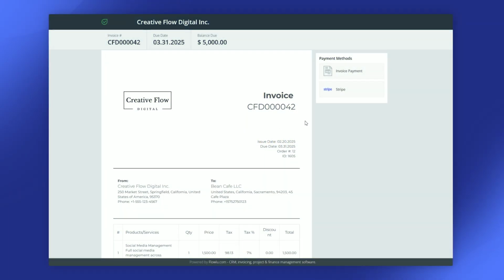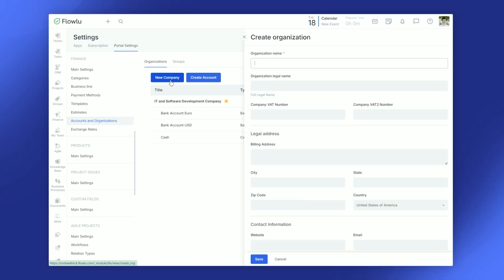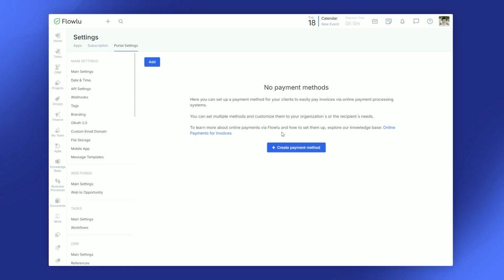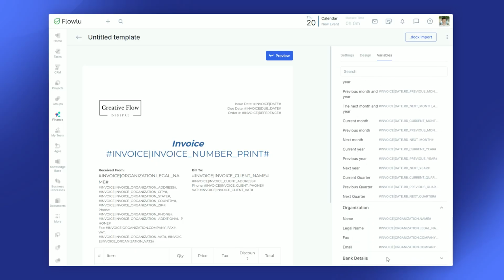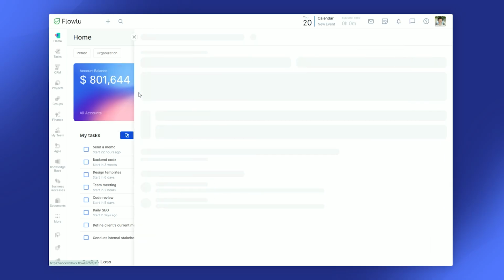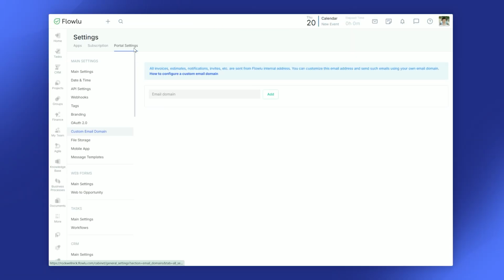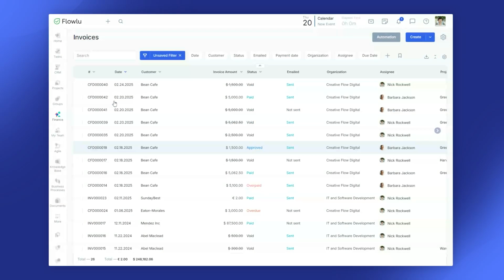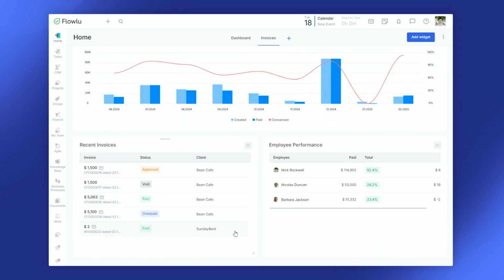How to Create and Manage Invoices in Flowlu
Here's how to create and manage invoices in Flowlu! 🧾 In this step-by-step video guide, we'll walk you through everything you need to know about creating, customizing, sending, and managing invoices in Flowlu.

Learn how to set up permissions, personalize templates, add products and services, send invoices to clients, track payments, and even automate recurring invoices. Streamline your billing and get paid faster with Flowlu!

Chapters:
0:00 Intro to Invoice Creation and Management in Flowlu
0:10 Setting Invoicing Permissions in Portal Settings
1:15 Creating a Company and a Bank Account
2:41 Connecting Payment Methods
2:54 Customizing Invoice Templates with the Document Builder
4:36 Adding Products and Services to Your Catalog
5:19 Creating a New Invoice Step-by-Step
6:37 Requesting Approval and Sending Invoices to Clients
6:53 Adding a Custom Email Domain, Message Templates
7:10 Marking Sent Emails and Online Invoice Payment
7:27 Manual Payment Logging, Reminders, and Automation
8:01 Tracking Transactions, Invoice History, and All Invoices
8:24 Using Recurring Invoices for Regular Billing
9:20 Leveraging Invoice Reports and Dashboard Widgets
9:33 Conclusion: Start Invoicing with Flowlu!